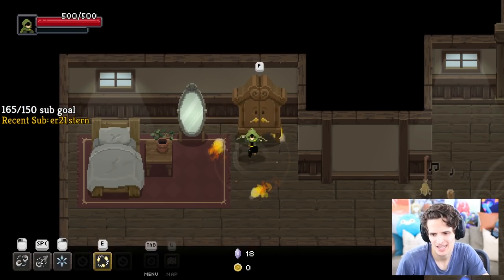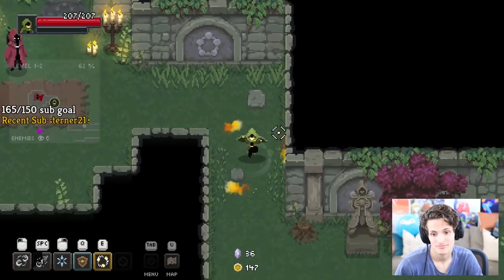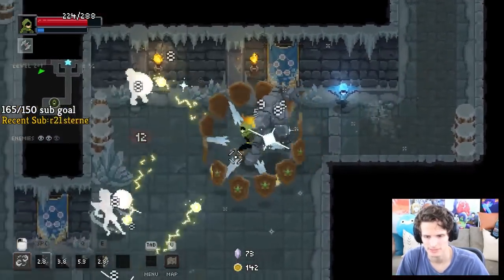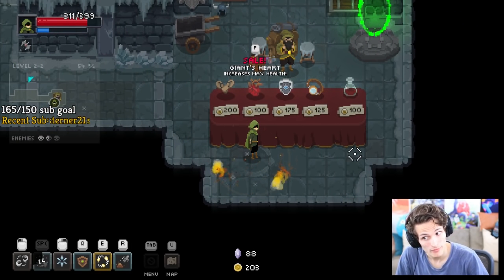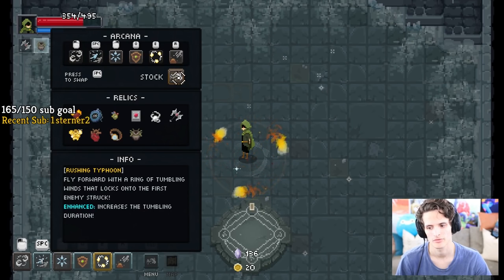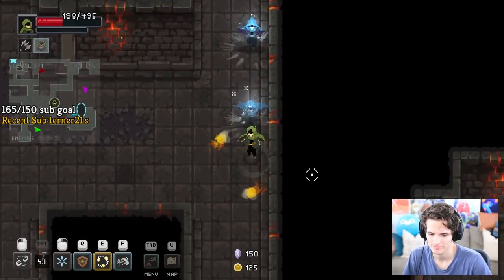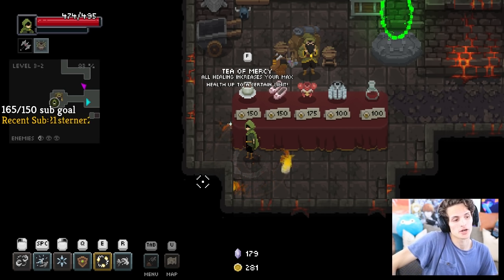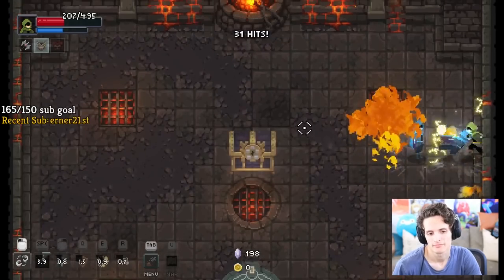Wizard Of Legend - Aura Build | How To Be a Beyblade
In this Wizard of Legend playthrough, we try a build that uses all aura arcana and go all out on the synergy until we became a magical beyblade destroying everything in it's path. It was fun. Hope you guys enjoy! :)